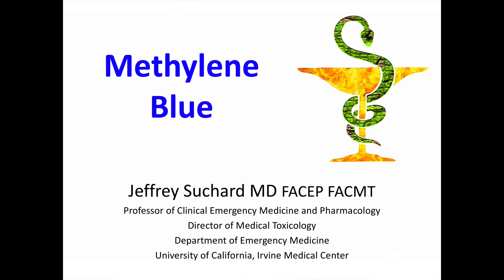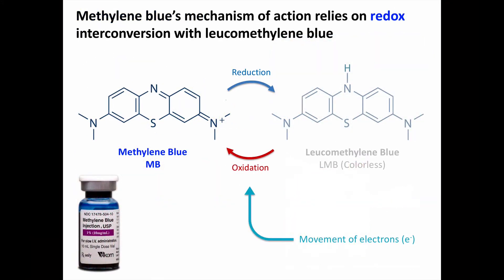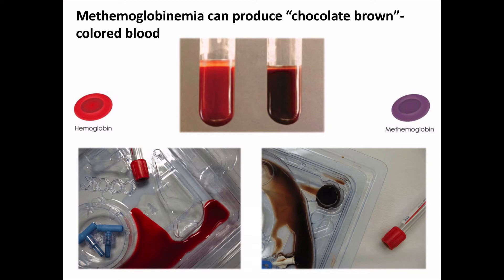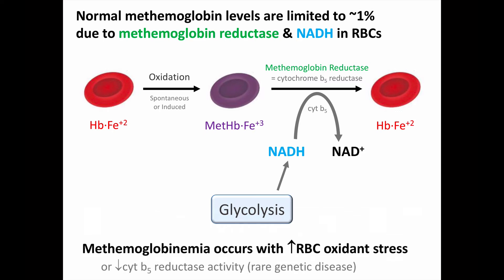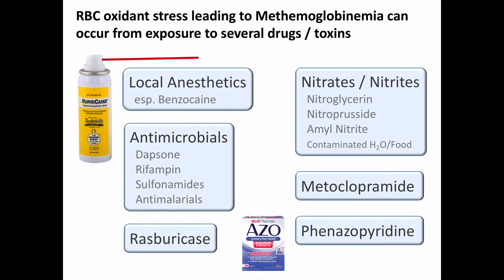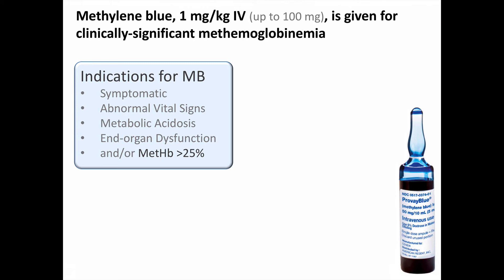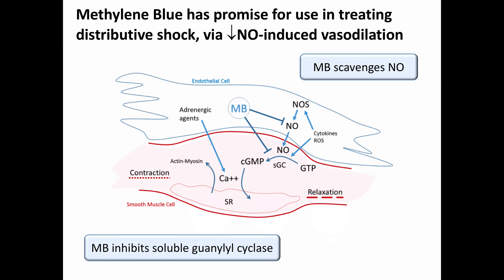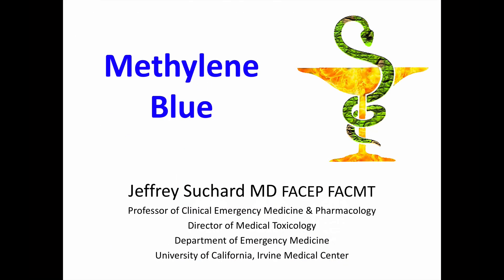Methylene Blue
Clinical Toxicology video for Healthcare Science students